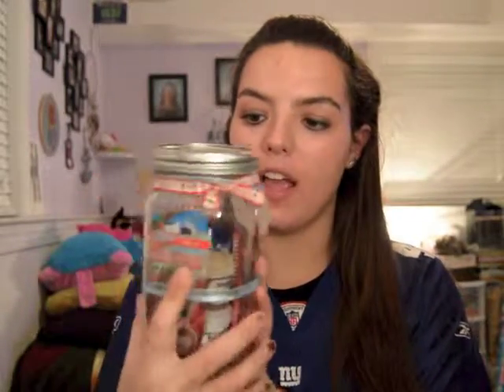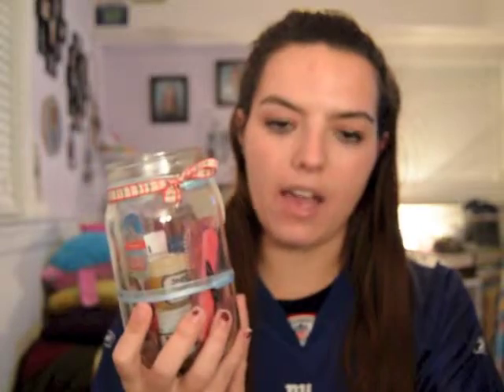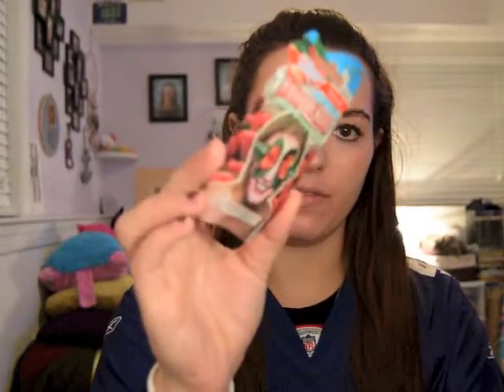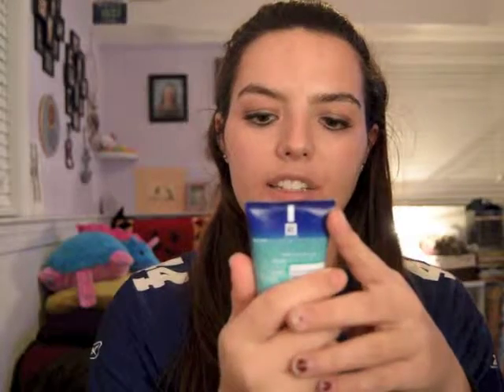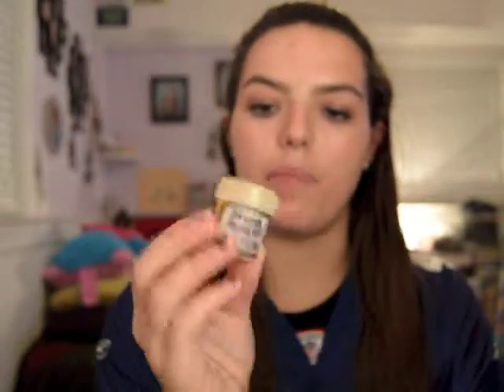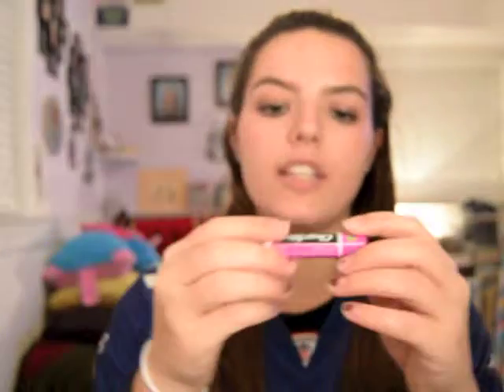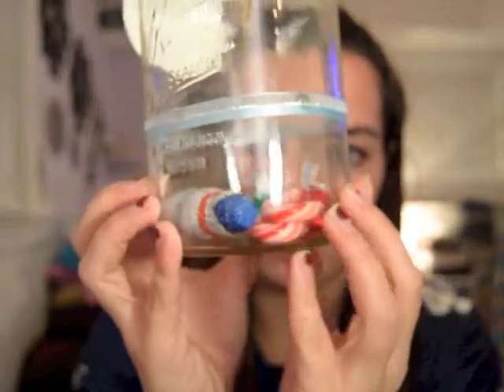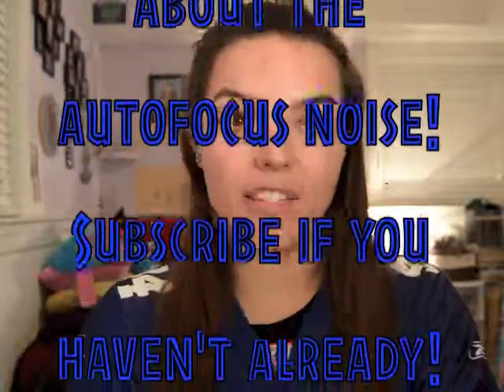DIY Spa Day In A Jar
This is my first DIY video. I hope this is helpful for a quick gift! You can also add other things to this such as a hair mask, foot scrub, body oil, etc.

Sorry about the autofocus! Still working things out!

♡ Products Mentioned ♡
→ Montagne Jeunesse Strawberry Souffle Moisturizing & Purifing Masque
→ Nail File and Nail Clipper Set
→ Clean & Clear Deep Action Cream Cleanser
→ Eucerin Original Healing Lotion
→ Jasmin Bath Salts
→ Shea Sugar Scrub (Almond and Honey)
→Chapstick (Grape To Meet You)
→ Chocolate

xoxo
Paula

Hi! I'm Paula. I am 21 years old and happily taken by my boyfriend for 5 years. I love beauty and fashion. I have more make up than I know what to do with. I have more clothes than I do closet space and dresser draws. I am a Fine Arts major with a Teachers Certification with a minor in Psychology. I eventually want to save the world and make it a better place. I've had my fair share of hard times and wonderful joyful times. I love to go to concerts, shows and raves. Peace, Love, Unity and Respect is what I live by. Strangers are friends you haven't met yet. I spread the love of PLUR where ever I go. I live everyday like it's my last. I was born into the wrong generation. I should have been born during the Woodstock era. I believe with a little bit of love, you can change the world.